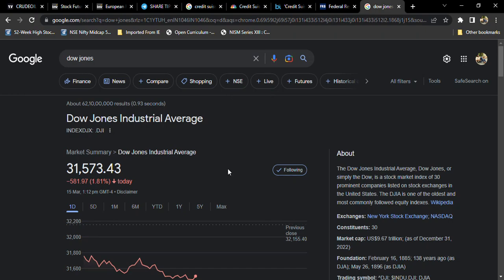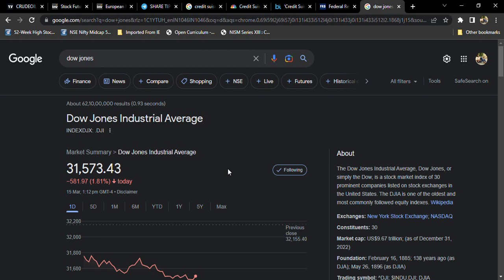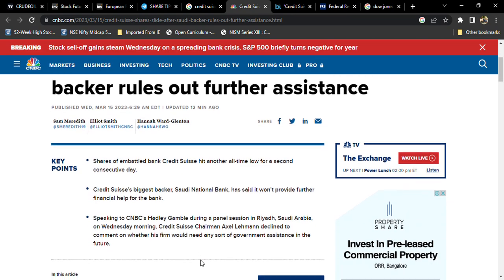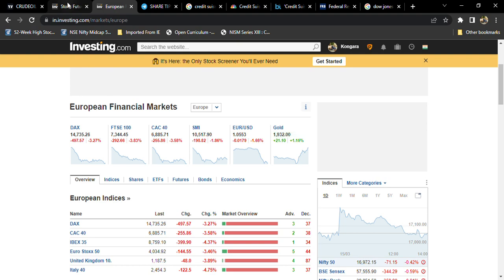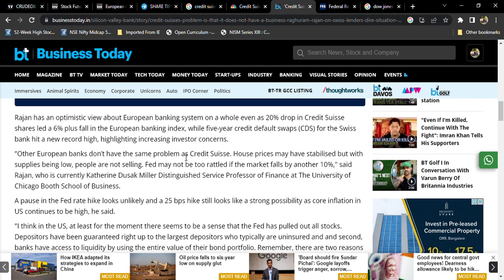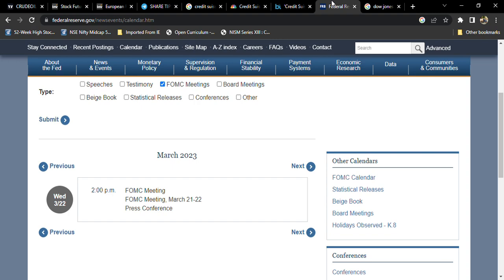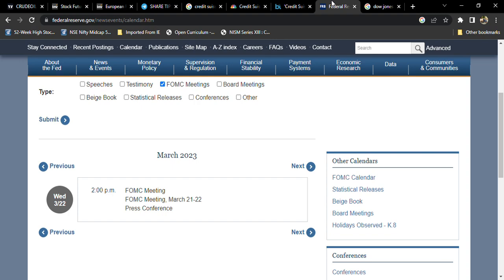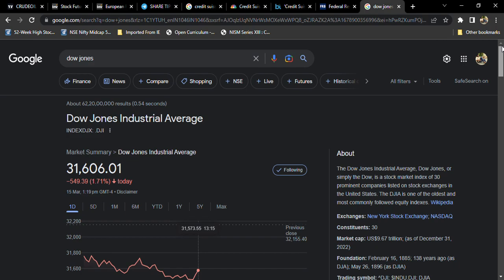Credit Suisse bank will going to affect indian banking system l how much hike will ECB and USA TAKES